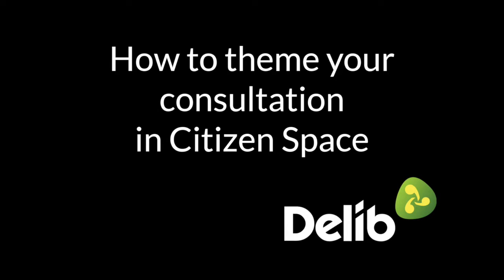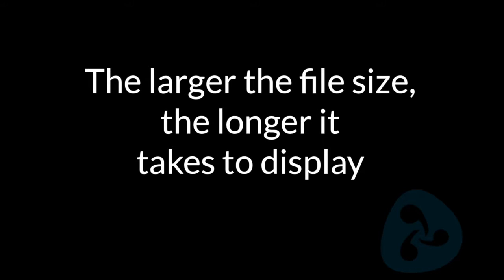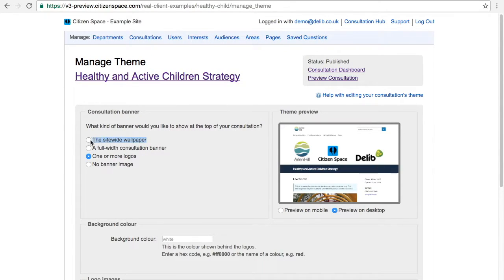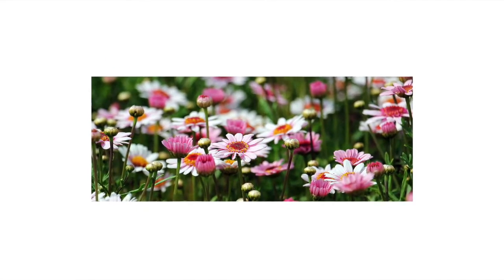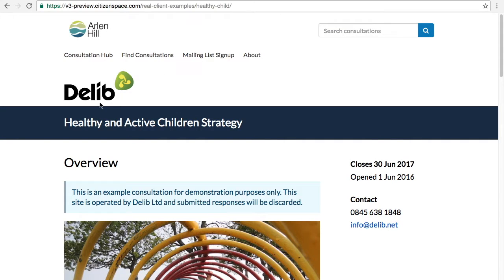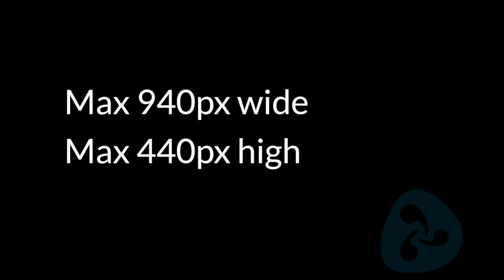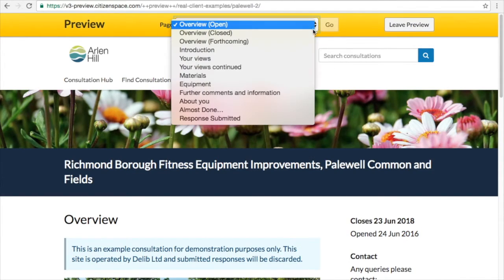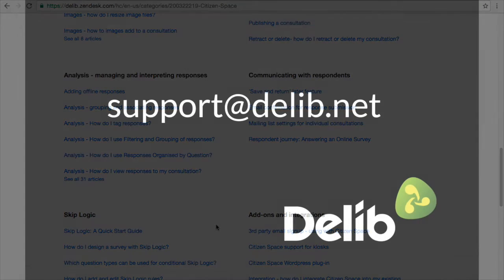How to theme consultations with Citizen Space V3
A step by step guide from account manager Rowena on how to make your consultations distinct using Citizen Space V3.